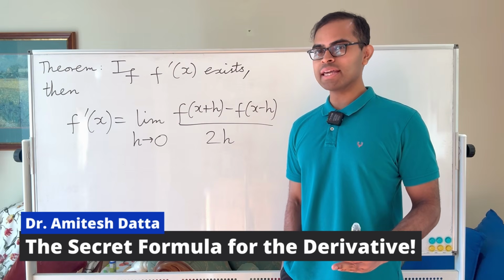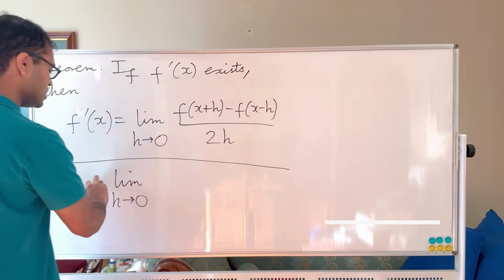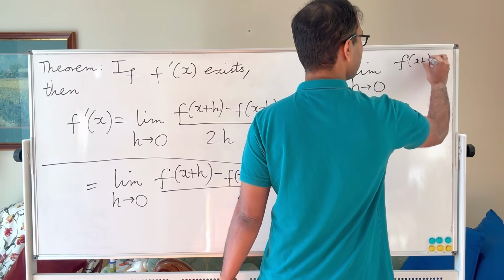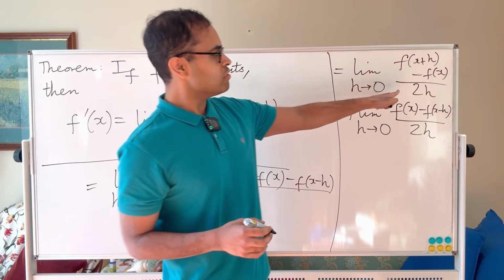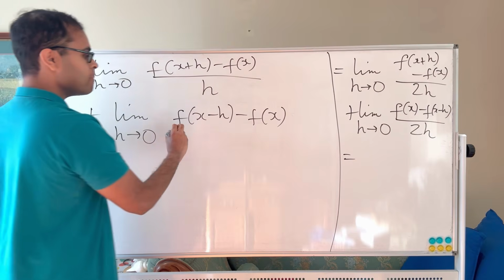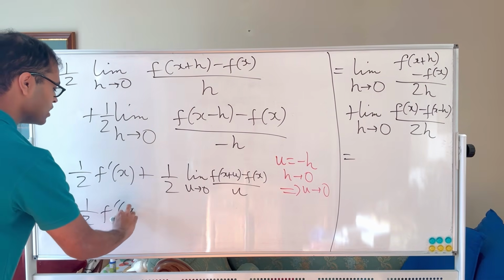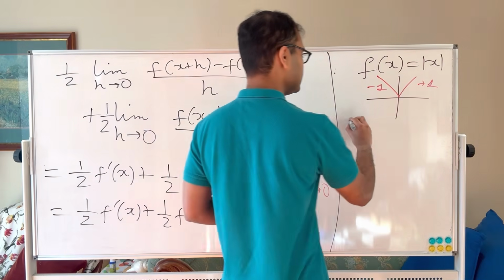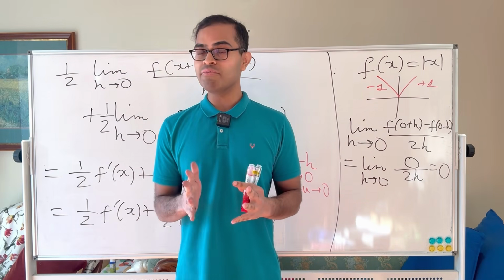The Secret Formula for the First Derivative! | Rigorous Calculus Proof!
The first derivative is defined using the limit definition of the derivative. In this video, we give an alternative definition of the first derivative (when it exists) of a function f(x) at a point x = a, which does not require knowing the value of f(a) [which is very interesting]. We also discuss what this alternative definition looks like in the case of a non-differentiable function - the absolute value function |x| - at the point x = 0 (where |x| is not differentiable).

The formula is a fun calculus fact (in the theory of differentiation) and the video is designed for everyone studying calculus familiar with the limit definition of the derivative of a function (e.g., AP Calculus in the USA).

A HUGE thank you SO much to Aman, Bernard, Rob, Shabeed, Nicolas and Stephan for their continued support of the channel as Silver Members!! 🎉